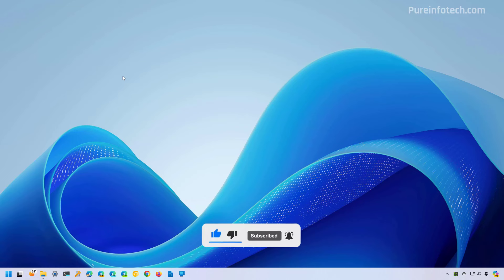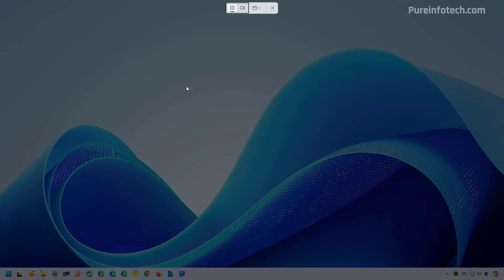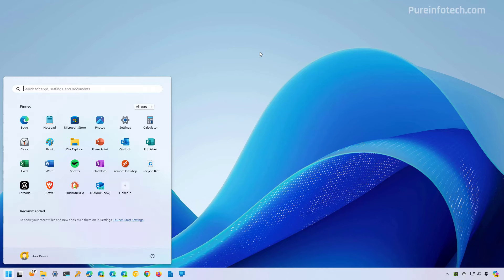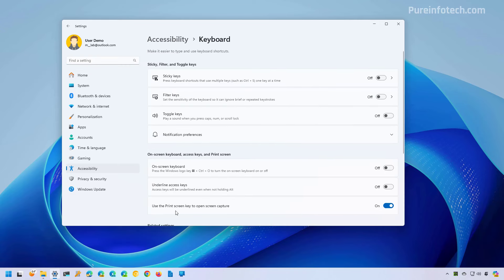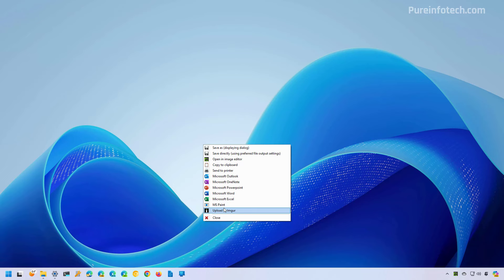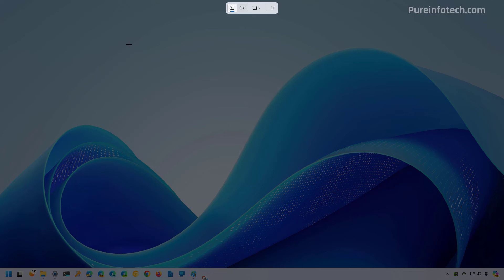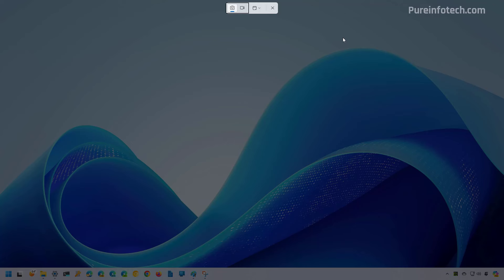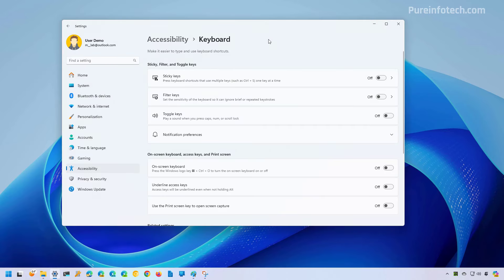Windows 11: Disable Snipping Tool Print key shortcut to map other screenshot apps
Windows 11 tutorial to disable Print Screen for Snipping Tool. Check Guide ✅
This video shows the steps to prevent the Print Screen key from opening the Snipping Tool so you can remap the key to another screenshot app.

00:00 Intro
00:13 Disable Print Screen capture shortcut
01:53 Enable Print screen key on Windows 11
02:01 Closing

To disable the Print Screen capture key shortcut on Windows 11:
1. Open Settings.
2. Click on Accessibility.
3. Click the Keyboard page.
4. Turn off the “Use the Print screen key to open screen capture” toggle switch.